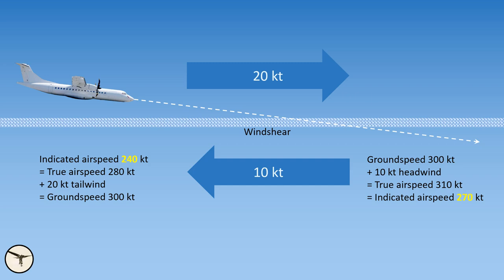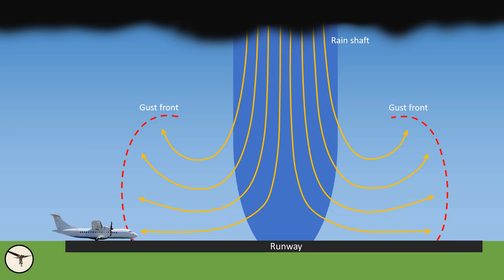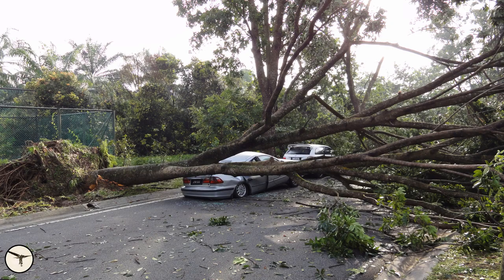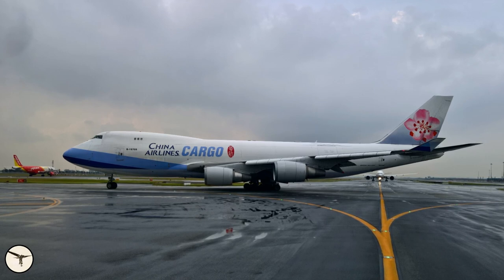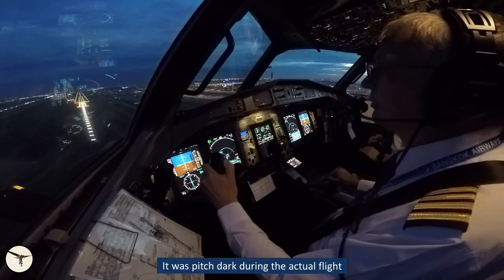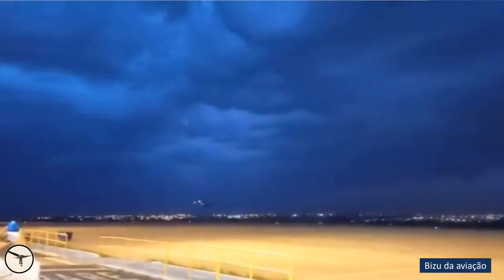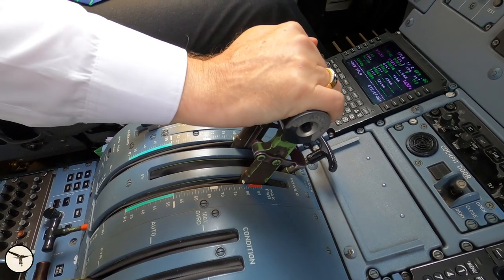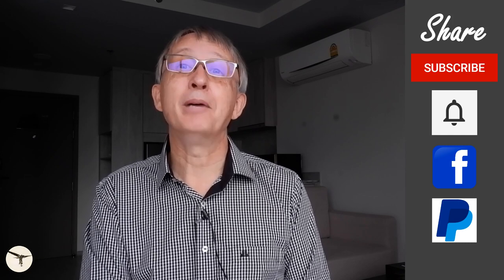ATR 72 caught by a Microburst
On the 14th of October this year, an ATR 72-500 from Voepass Linhas Aéreas encountered a microburst and lost altitude shortly after take-off. The crew applied the escape maneuver, and was able to climb out safely.

This video explains what a microburst is, how it can be avoided, and the escape maneuver used by ATR pilots.